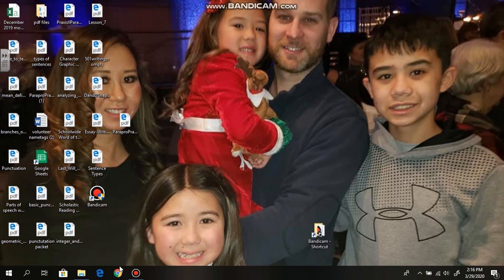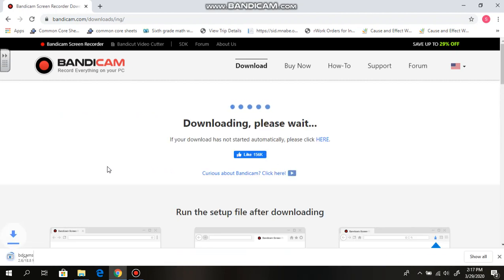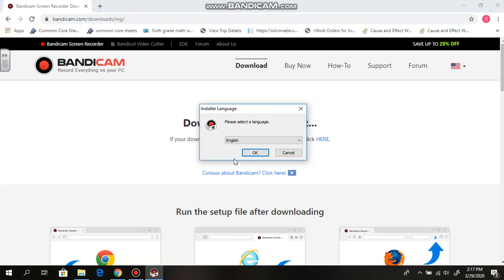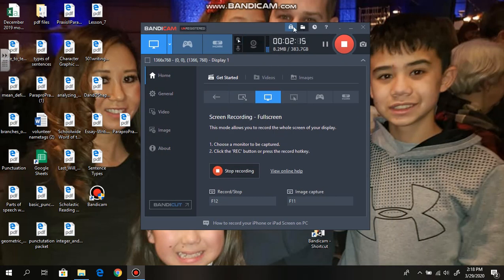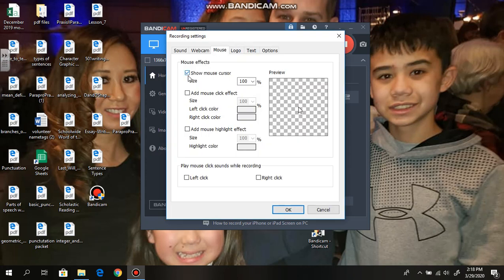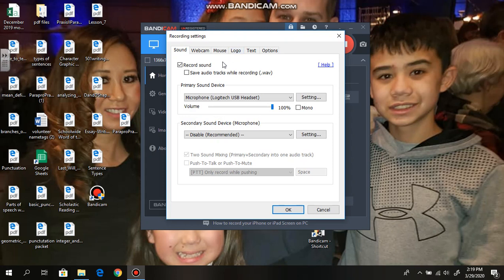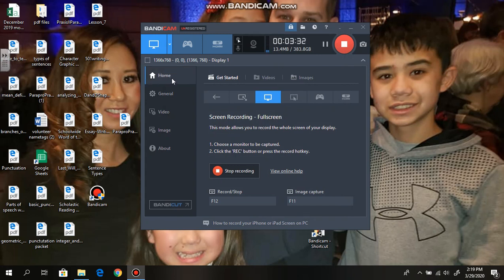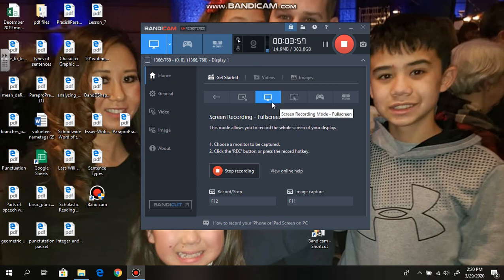Bandicam Tutorial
Watch to learn how to download Bandicam software to your PC